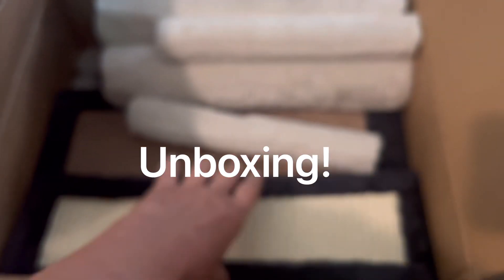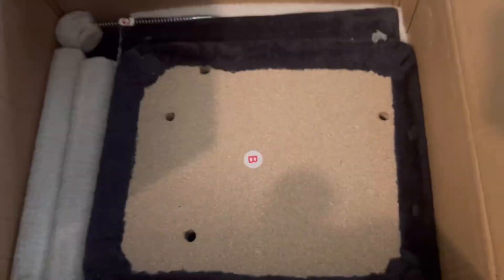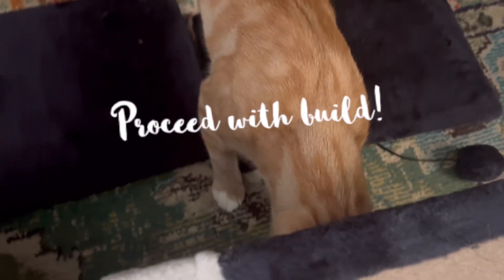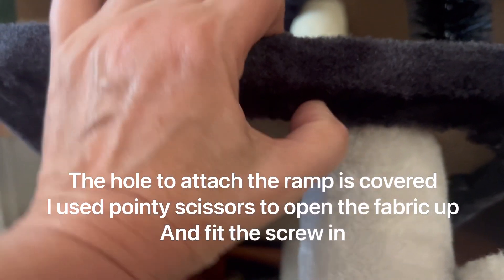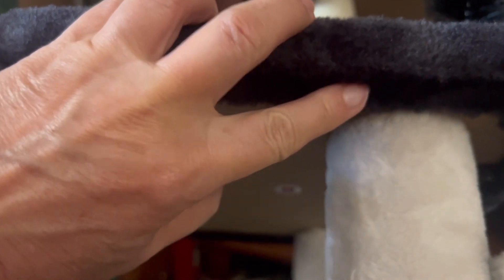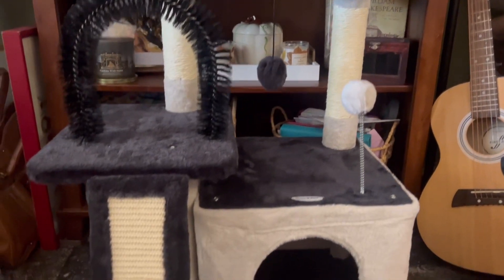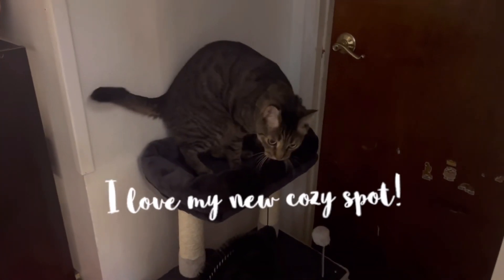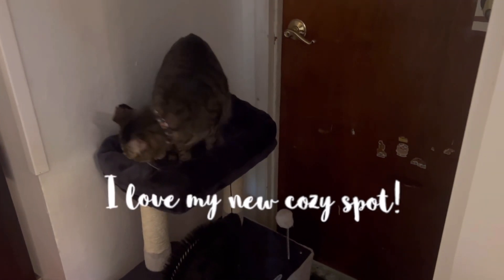New cat tree!!